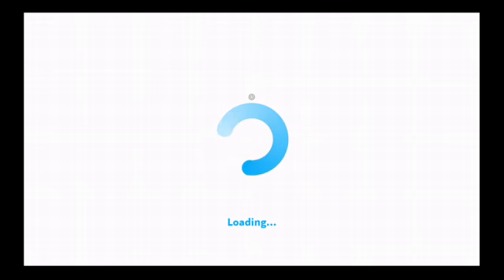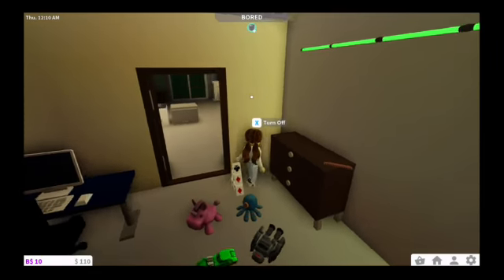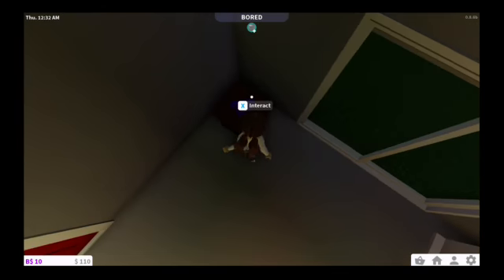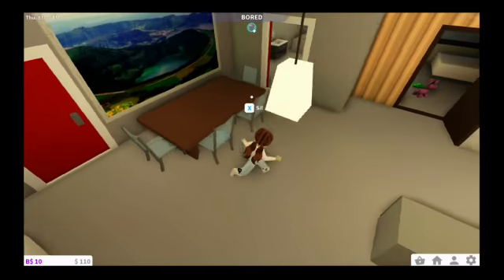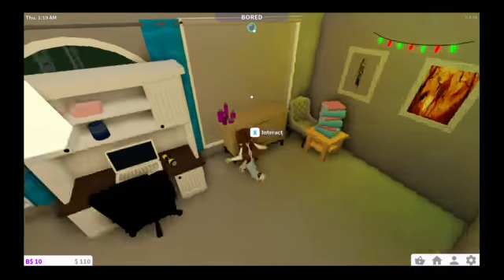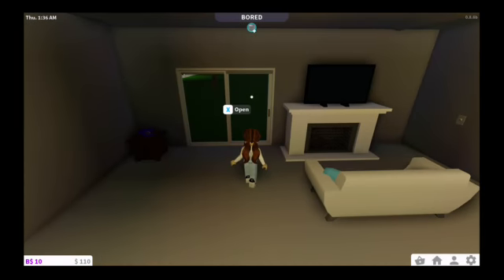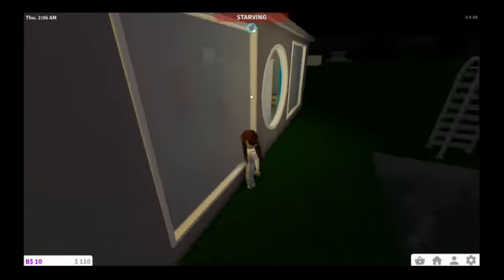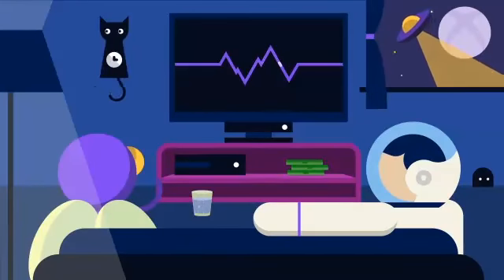Haley does her first Roblox video on Youtube!!House tour on Bloxburg!!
Please be nice this is our first test video. If everything works correctly we will be bringing you lots of funny and real time videos for entertainment of all ages!!